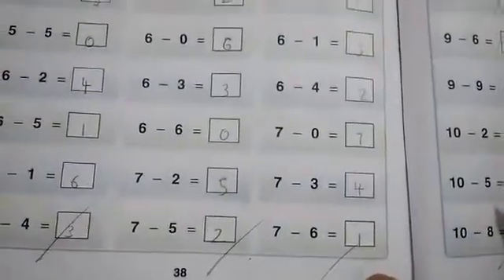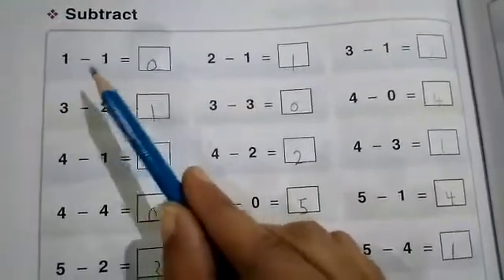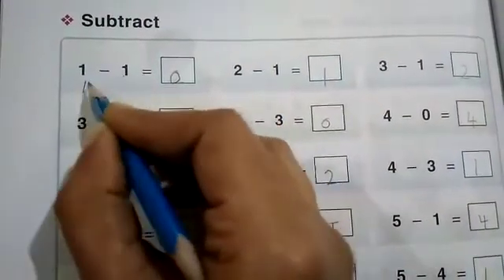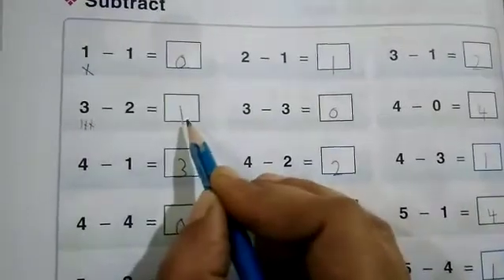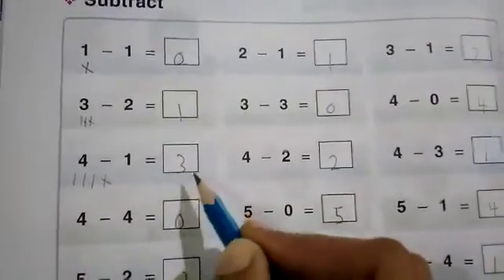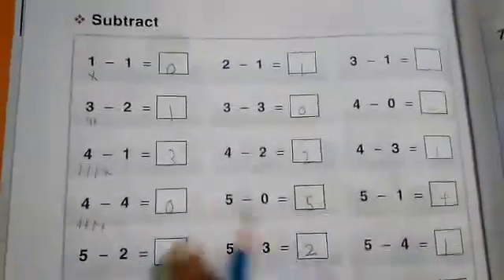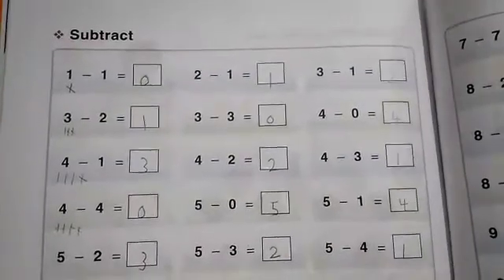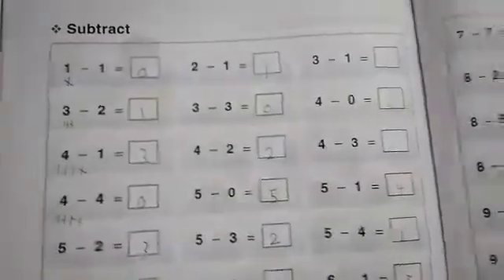IK-2 MATHS PRD VID (8-1-2021)